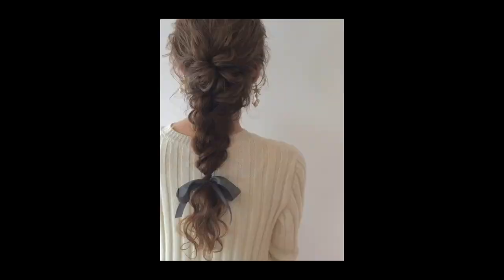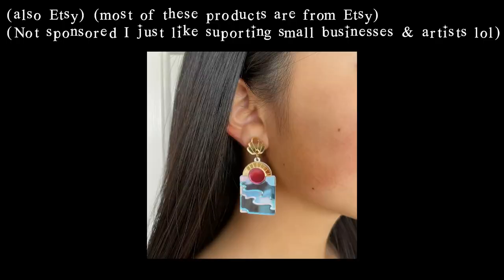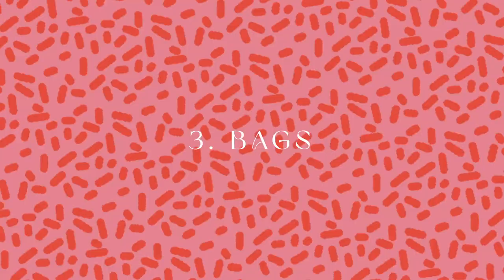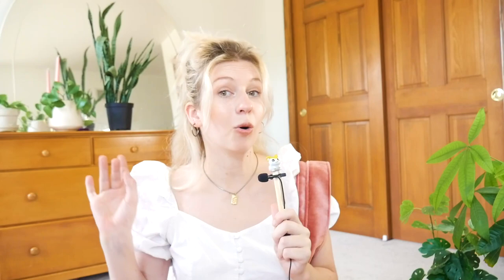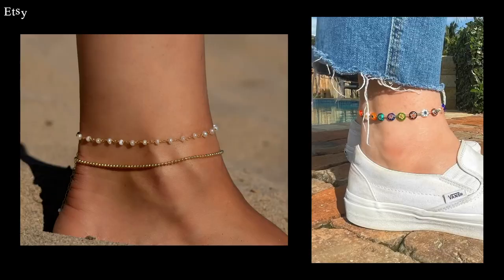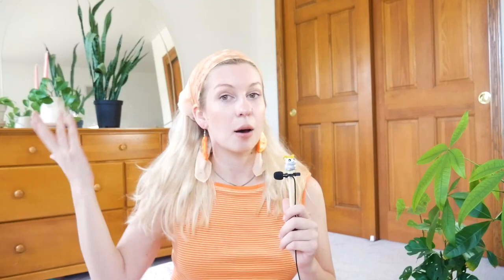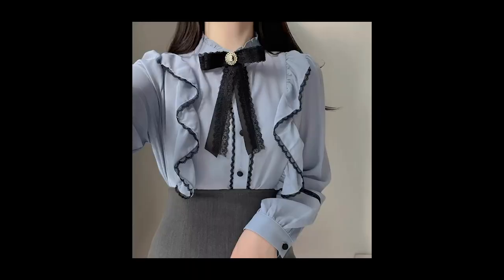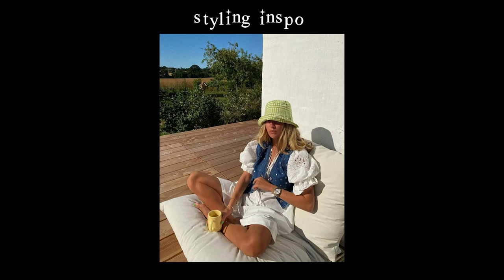How to Dress COOL When It's TOO HOT || styling tips for fun, artsy, but comfortable summer outfits!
Open Me!:)

✨SOURCES OF PRODUCTS SHOWN ✨

fruit anklet: Girls Crew (mistakenly said it was Etsy in the video, apologies!!)

✨PRODUCTS SHOWN (that I own)✨
bucket hat: Amazon
baseball cap: spokane gift shop
straw sunhat: thrifted
sunglasses: all thrifted, gifted, or extremely old
hair scarves: all thrifted
puffball stack earrings: DIY
stacked jewelry: all old hand-me-downs/from local shops (+ the thick chain is from Target, charms from Etsy and Michaels)
bags: all thrifted or DIYed
white sandals I wore with the ankle ribbons: thrifted (ribbons from Michael's lol)

***This video of course also had a lot of outfit changes, so if you're wondering where I got something I was wearing that I didn't list, just ask in the comments!! It's most likely thrifted or DIYed, but not always:)